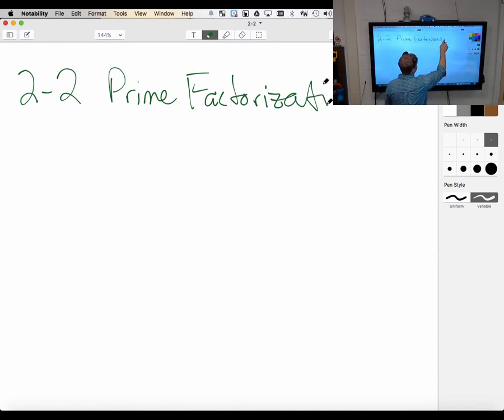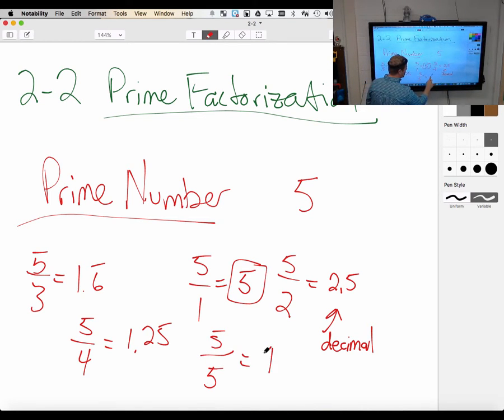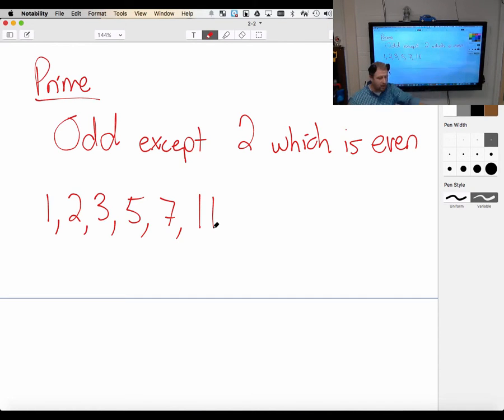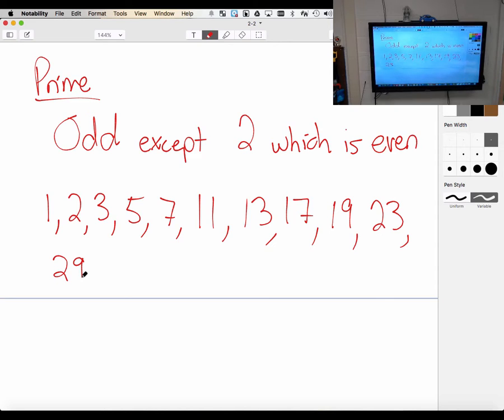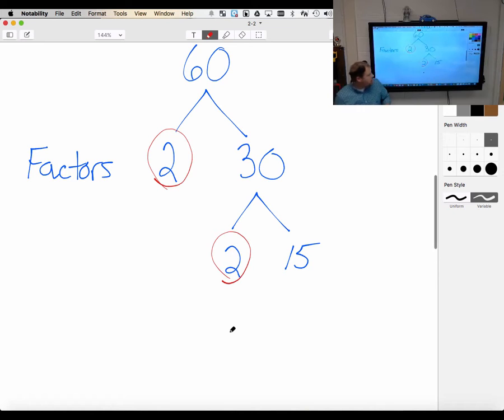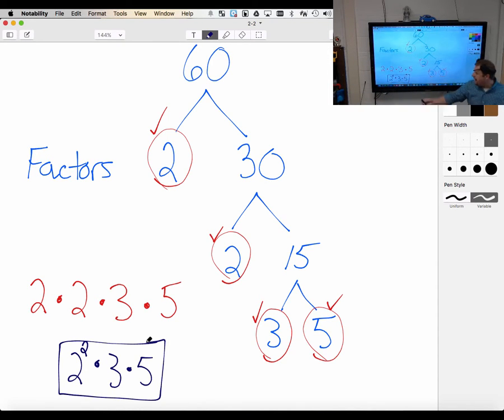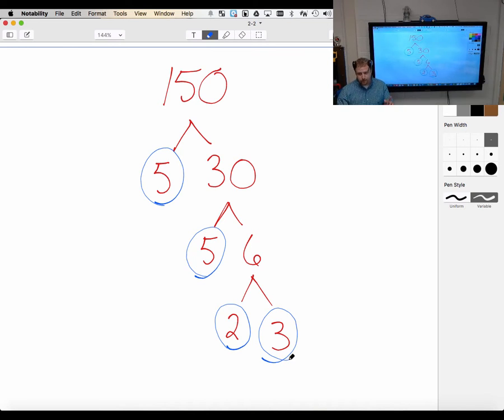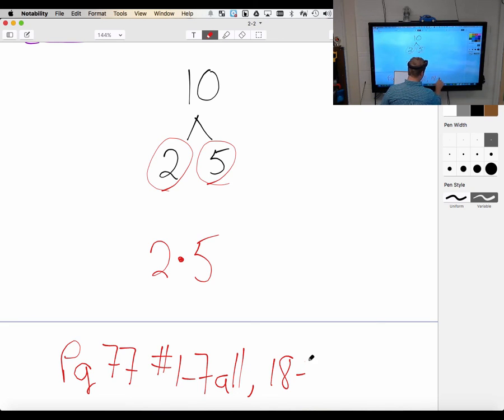Prime Factorization [L2-2]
This was for my 7th grade math class.